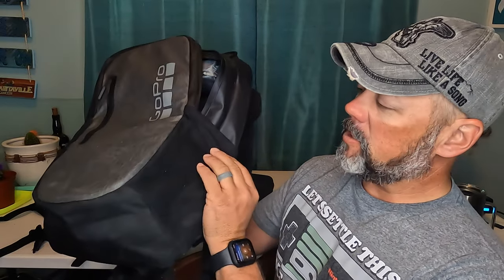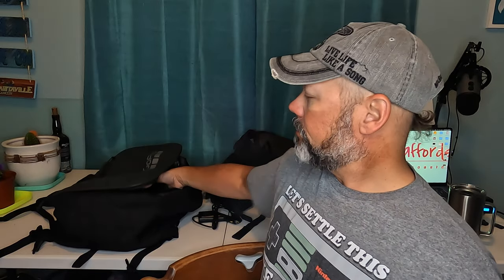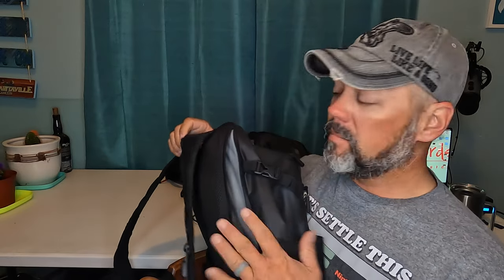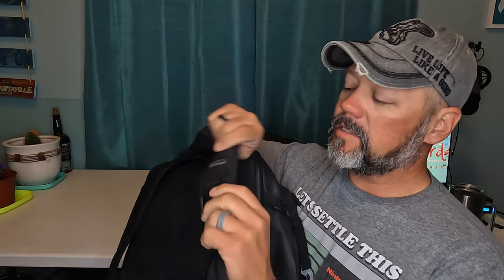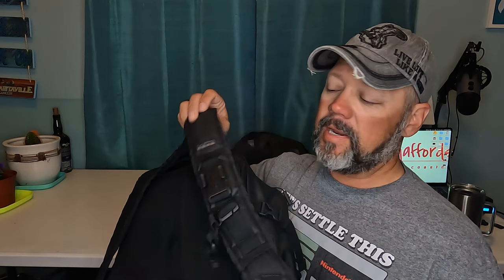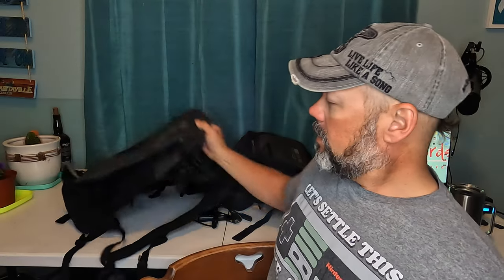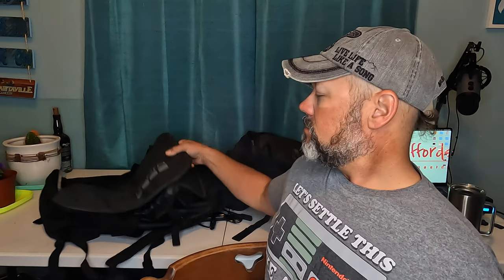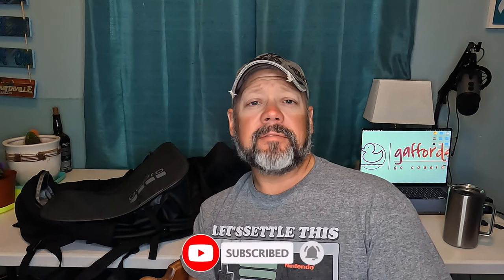One year later GoPro Daytripper vs Weekender backpack comparison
I have had the Go two back packs for over a year now.  I still love both bags.

You can find more content and behind the scenes on Instagram and TikTok!